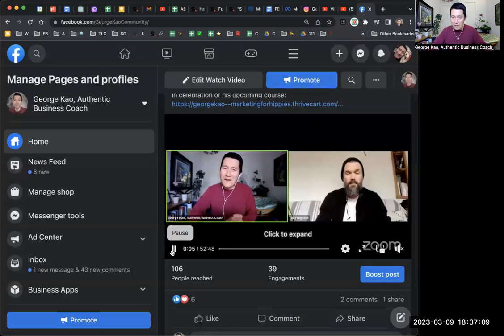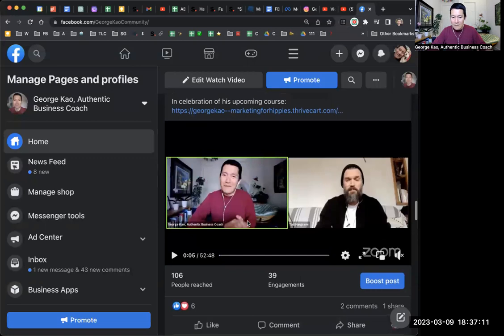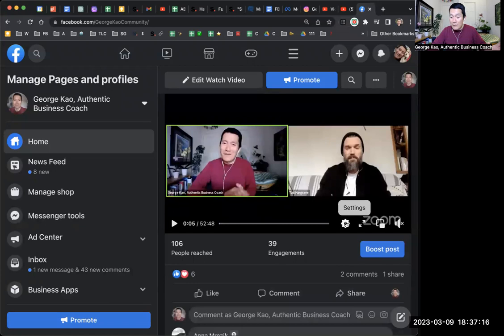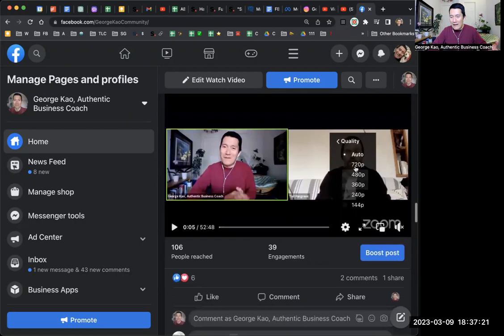How to make your Zoom video recording sharper or clearer / less fuzzy or grainy, higher resolution?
The main thing -- you might be used to high resolution on your phone videos because the phone camera is much higher resolution than most computer webcams.  So, try making your phone camera your Zoom webcam.